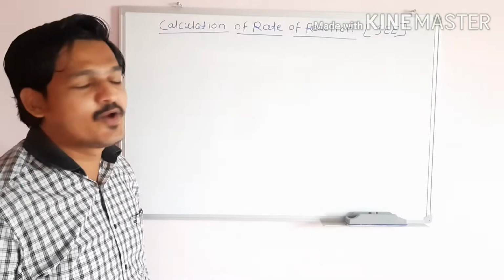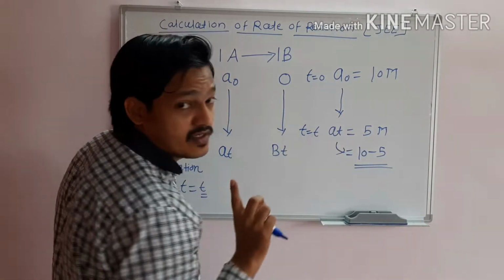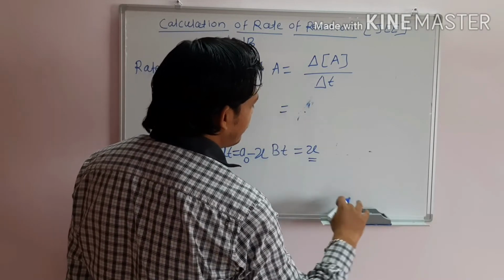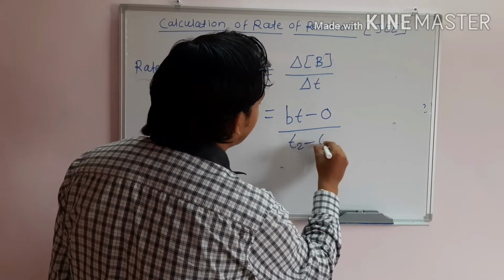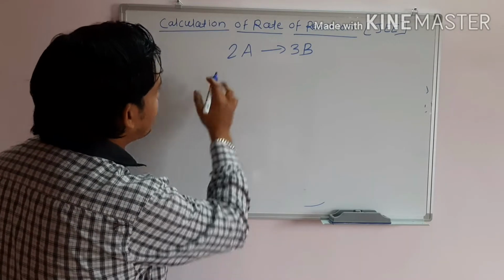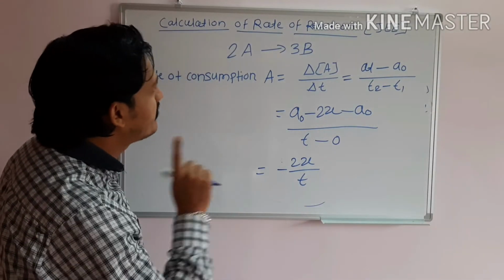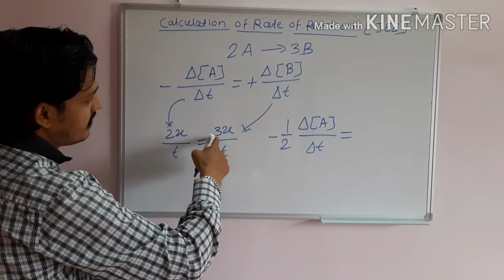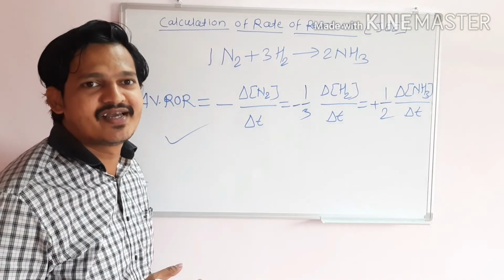Calculation of Rate Of Reaction ( JEE)